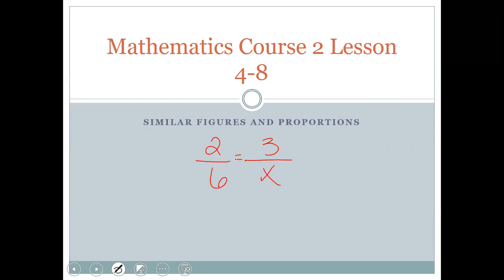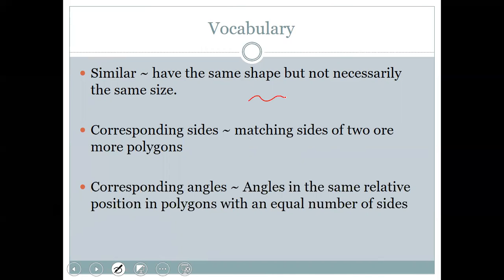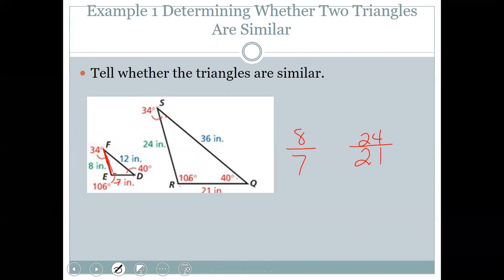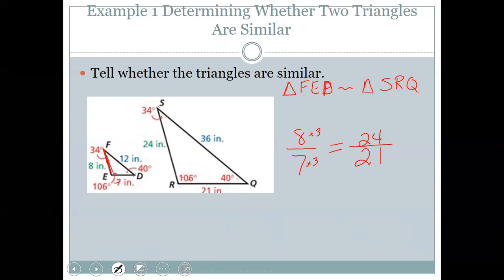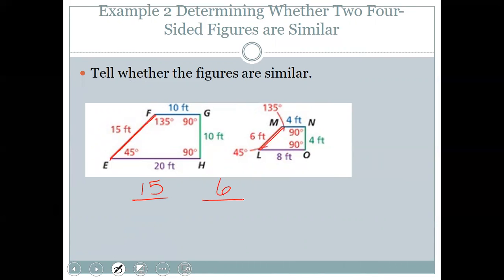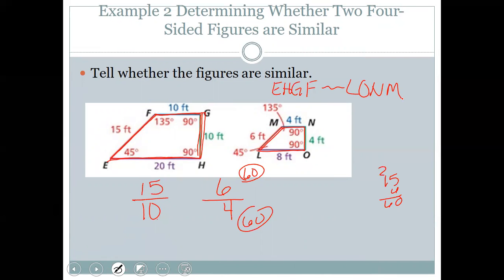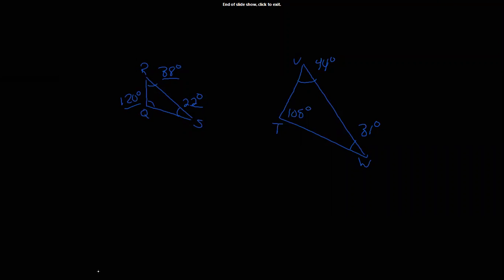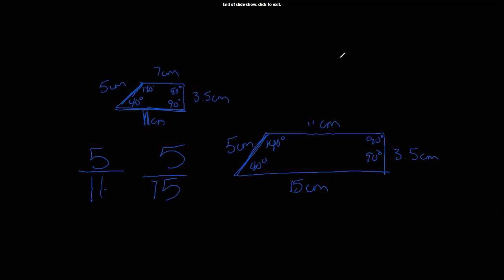7th Grade 4-8